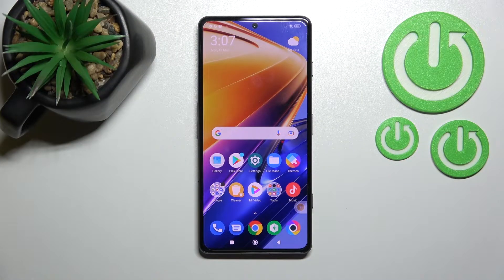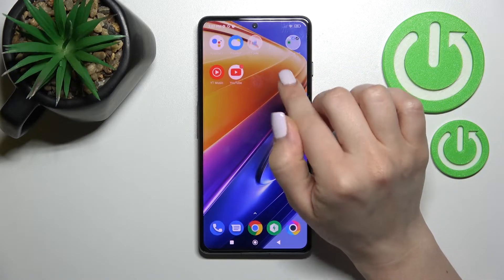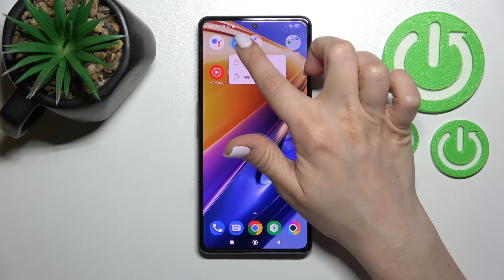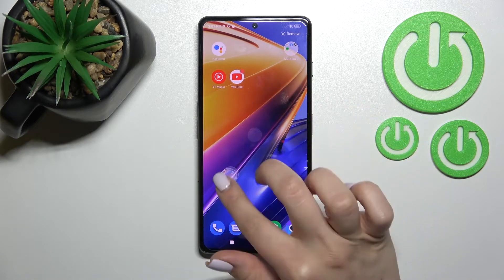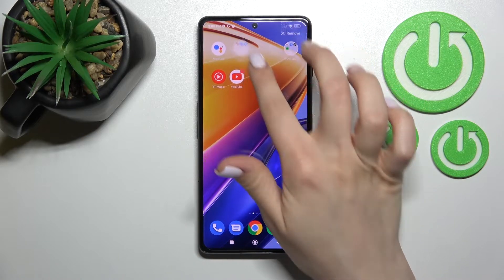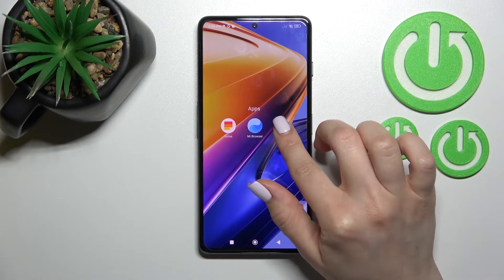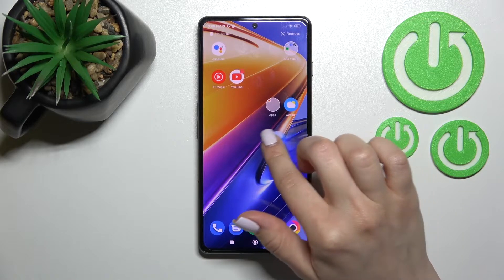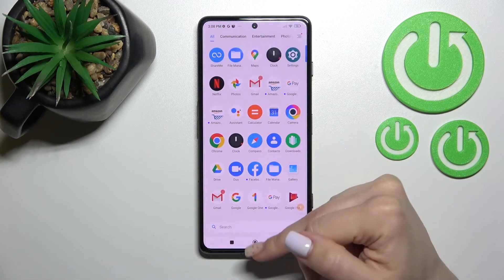How to Create Home Screen Folders on XIAOMI Poco F4 GT - Add Folder to Home Screen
Find out more info about XIAOMI Poco F4 GT:
If you want to learn how to create a folder on the home screen in XIAOMI Poco F4 GT, then watch this tutorial. Our expert will show you what you need to do to create a folder and then how to move the applications to it. We will also show you how to rename the folder so that you can navigate faster through the applications in your XIAOMI. If you want to know more about your XIAOMI Poco F4 GT, visit our YouTube channel.

How to create folder in XIAOMI Poco F4 GT? How to clean home screen in XIAOMI Poco F4 GT? How to group apps in XIAOMI Poco F4 GT? How to organize home screen in XIAOMI Poco F4 GT? How to find apps settings in XIAOMI Poco F4 GT? How to add folder to home screen in XIAOMI Poco F4 GT?